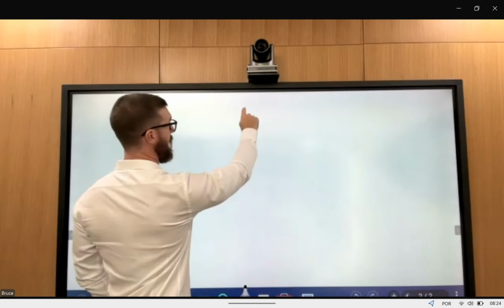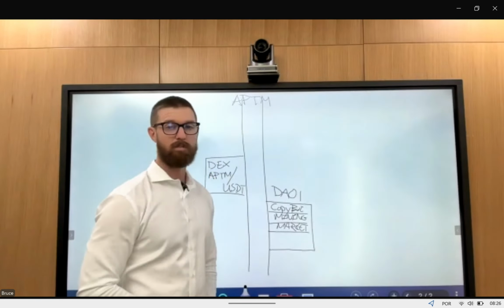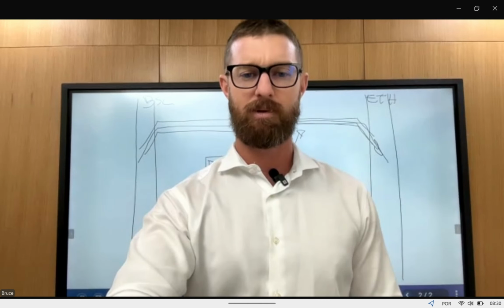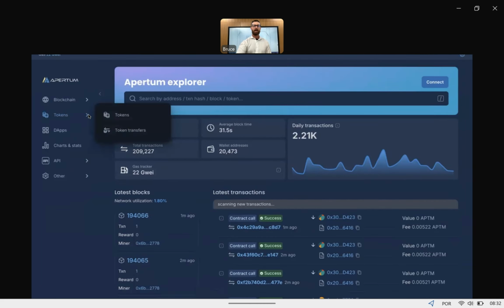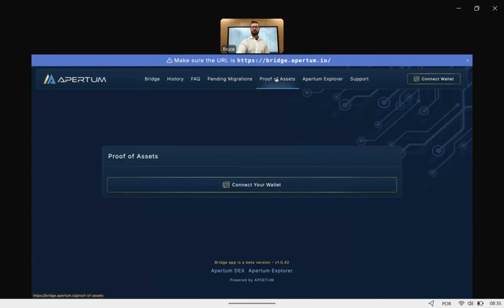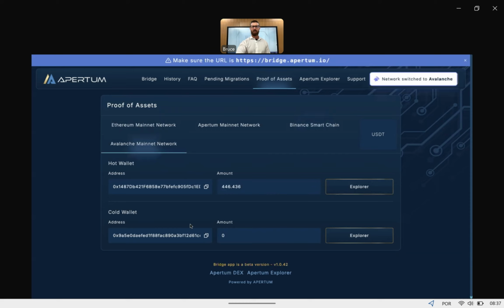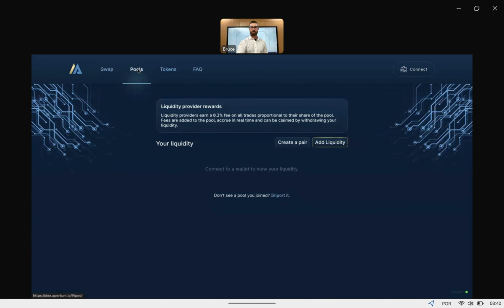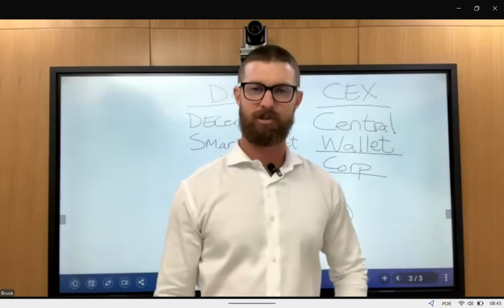DAO1 Blockchain Explanation March 2025